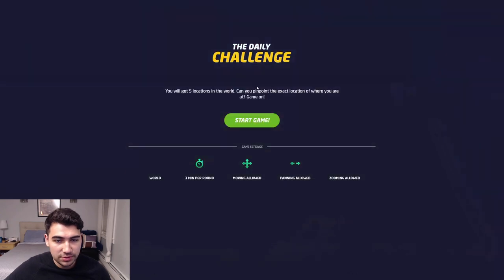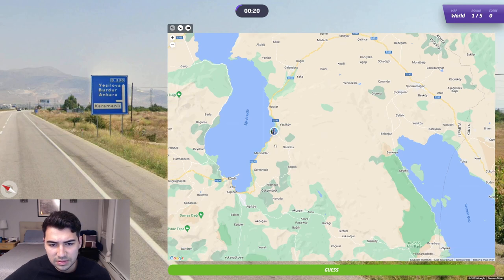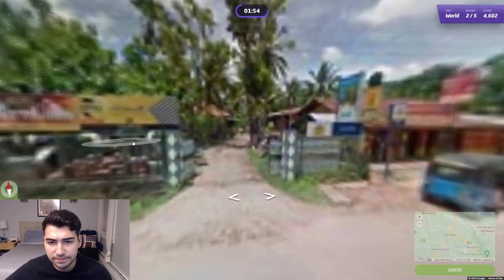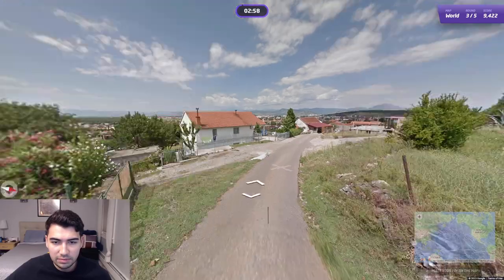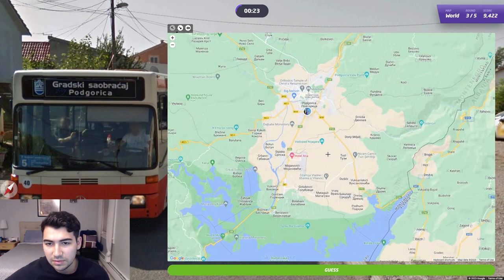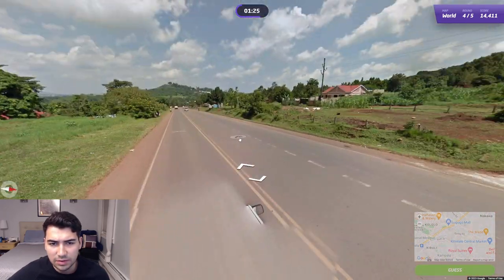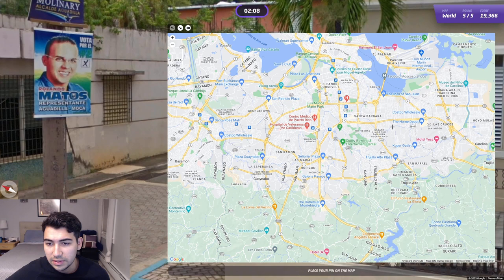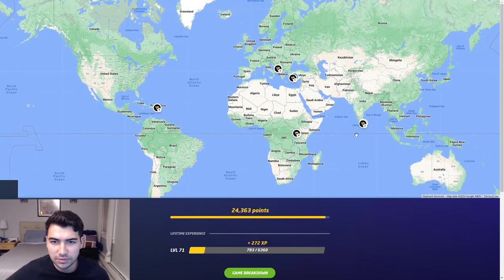When the language is SUS... it means THIS | Geoguessr Daily Challenge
Or just the French flag!